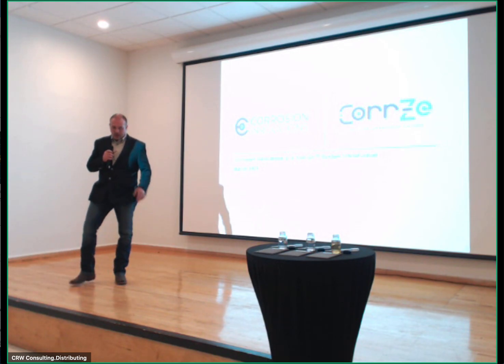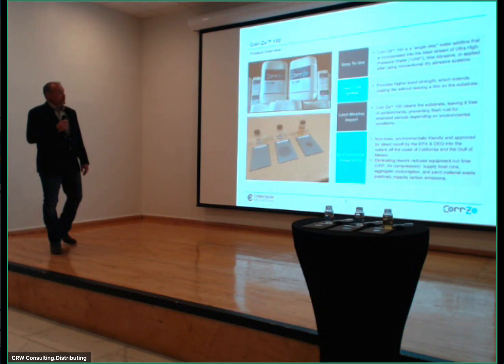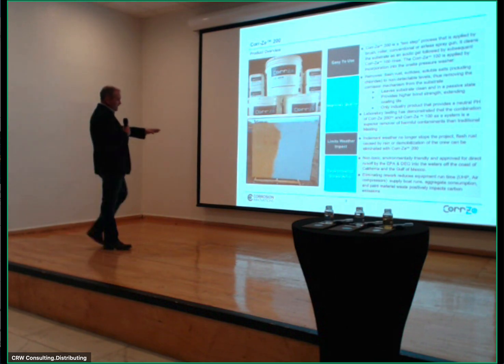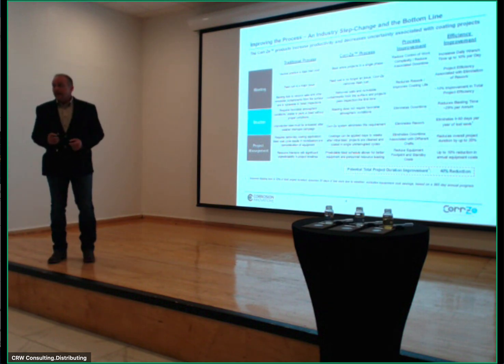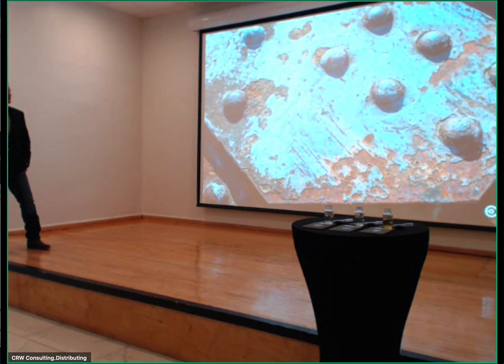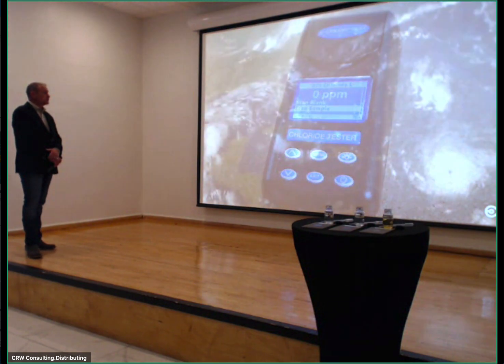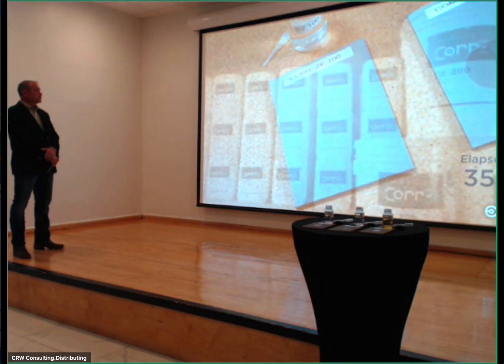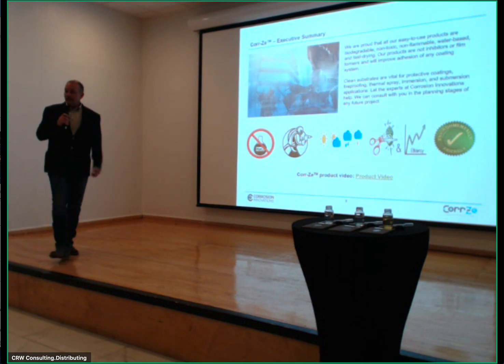CRW Corr-Ze™ 100 Live Presentation Drop Test 2021-03-31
With over 200+ years of combined coatings and surface preparation experience, CRW Consulting & Distribution is proud to provide products, such as Corr-Ze™, that eliminate everything that promotes flash rust and under film corrosion. Let our experts help you improve coating adhesion while reducing rework and your carbon footprint. No other team can provide our corrosion expertise or offer you these results or savings!

Corr-Ze™ is a metal surface preparation product guaranteed to improve coating adhesion and prevent under-film corrosion.

Achieve the ultimate visual and microscopically clean metal in minutes, stop flash rust and prevent corrosion under coatings well into the future. Apply Corr-Ze™ to metal assets or components to remove impurities in one step.

Corr-Ze™ can double the time between significant coating failure maintenance events and works with any coating system to create a uniform receptive metal surface for improved adhesion and consistent, optimized coating performance.

Corr-Ze™ Benefits:
1-step application
Leaves pH neutral surface
Fast-drying
Biodegradable
Not a film former
Improves coating adhesion
Significantly prevents flash rust
Water-base
Fast-drying
Non-toxic
Non-flammable
No need to coat same day

Corr-Ze™ Environmental Stewardship:
Corrosion Innovations is committed to continuing the research of metal surface contaminants in order to develop environmentally safe and cost-effective solutions to best support our customers. We take pride in assisting top global organizations in their pursuit of best practices to ensure the integrity and longevity of all metal surfaces.

Approved By Coatings Manufacturers:
Corr-Ze™ corrosion prevention surface preparation products do not leave a film and are approved by several coatings manufacturers. Rest assured that a surface prepped with Corr-Ze™ will prevent rework and significantly improve your carbon footprint while providing superior coating adhesion.

Corr-Ze™ Recommended Uses:
Drinking water and sewer systems
Motor vehicles
Defense
Highway and railway bridges
Gas and liquid transmission pipelines
Waterways and ports
Hazardous materials storage and transport
Airports
Gas distribution
Electrical utilities
Telecommunication
Ships, aircraft, railroads
Oil and gas exploration and production
Mining
Petroleum refining
Chemical, petrochemical, and pharmaceutical
Pulp and paper
Agricultural
Food processing
Manufacturing
Nuclear waste storage